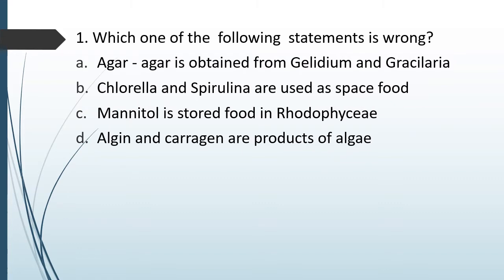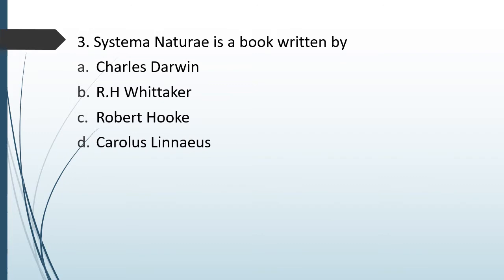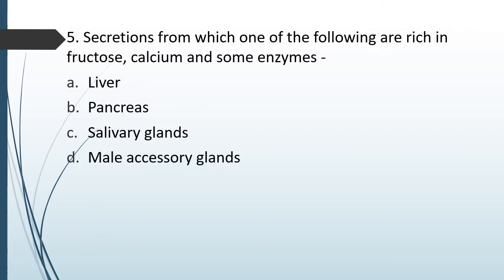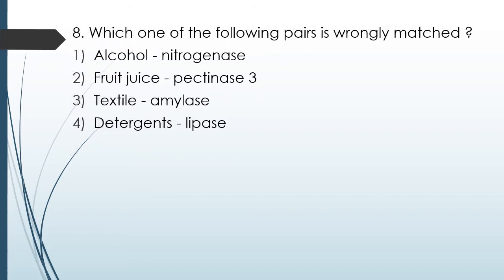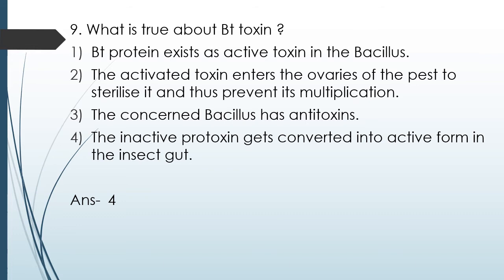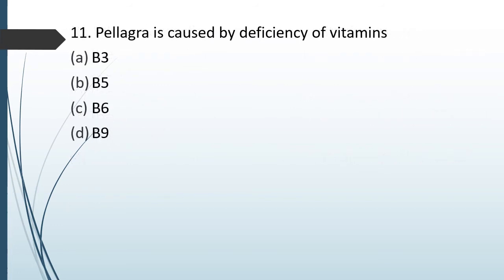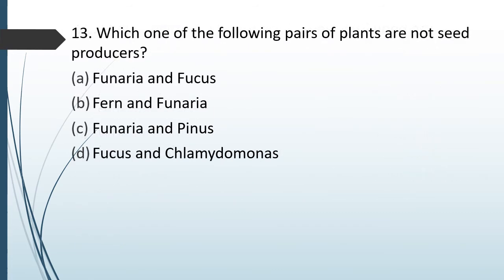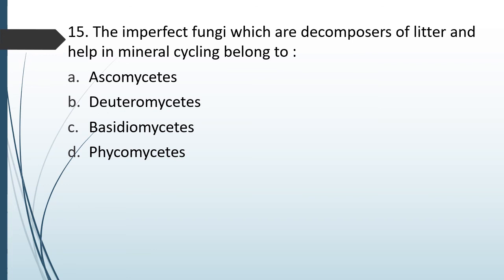Daily Biology MCQs for NEET 2022 (5 February) || MCQs for NEET Practice || NEET 2022 Questions